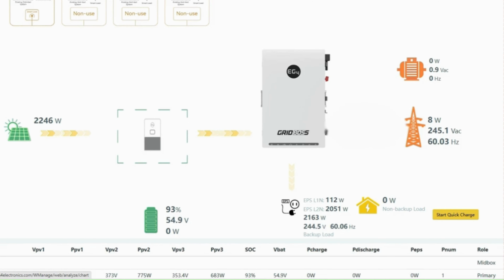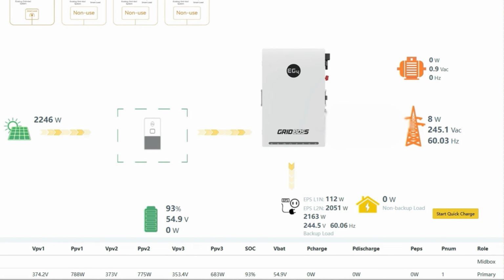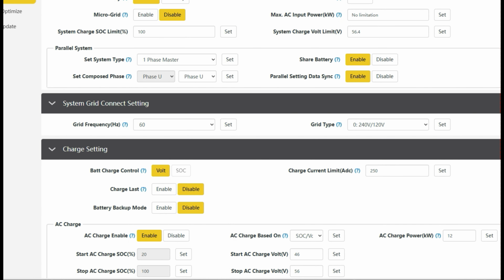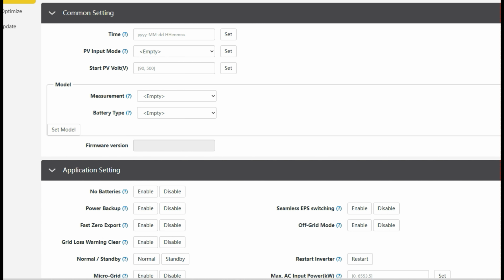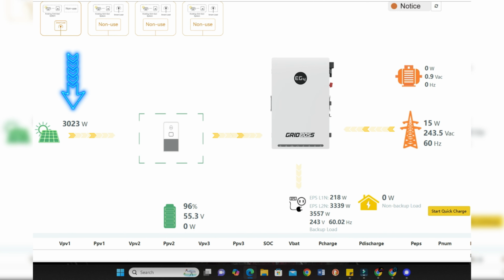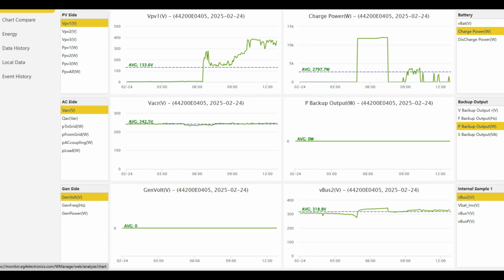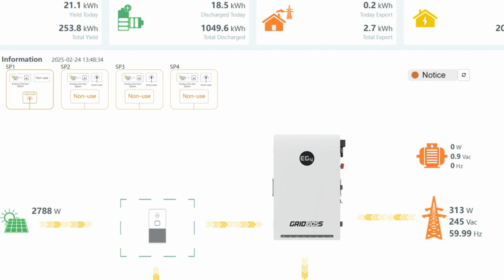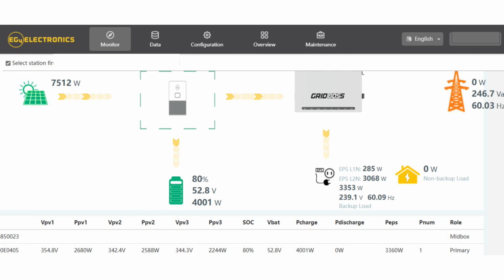Configuring EG4 FlexBoss21 & Grid Boss using EG4 Website Portal PART 3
Using EG4's Monitoring Website to configure the GridBOSS & FlexBOSS21
Part 3

Links to Inverters & Batteries:
Check out the deal for 48V 500Ah 25Kwh Jakiper Pro Server Rack Battery!

SleemSolar nor our representatives will offer you investment advice, investment services of any kind, and/or legal services. Please contact the appropriate licensed professional for such needs.
I (SleemSolar) want to clarify that this channel's content is created for entertainment and informational purposes. Some activities featured in our videos may be performed by trained professionals and should not be attempted without proper expertise, supervision, and safety precautions.
SleemSolar nor our representatives will ask you for any private banking or investment account information. Please safeguard your data against criminal impersonators. Beware of scams often portrayed with misspellings of the social media accounts requesting transfers of digital currencies.